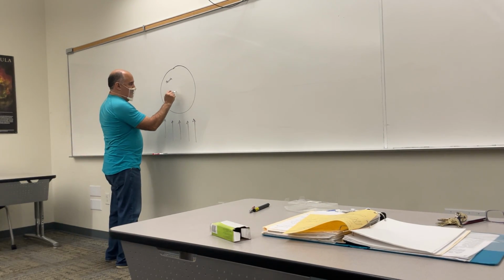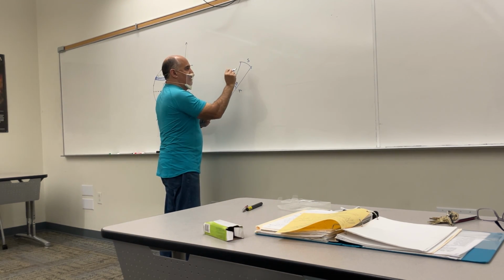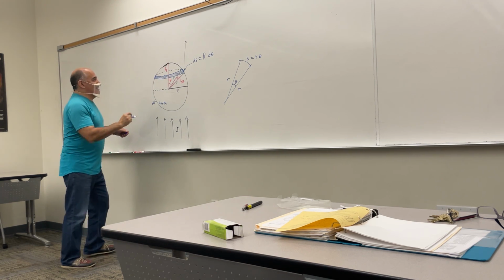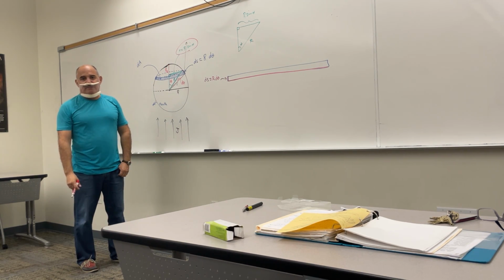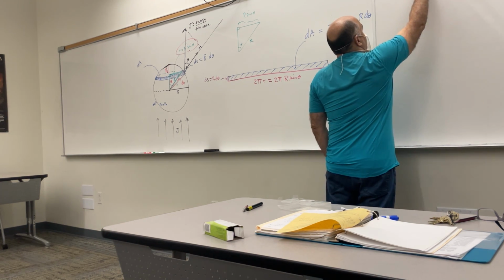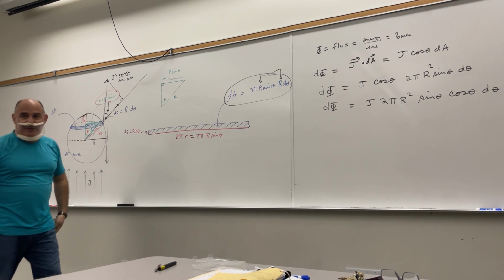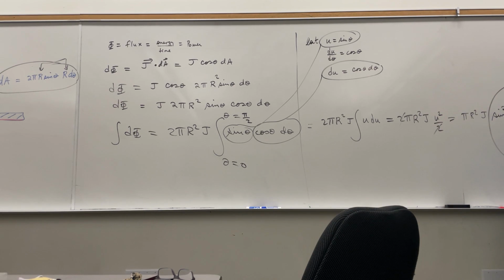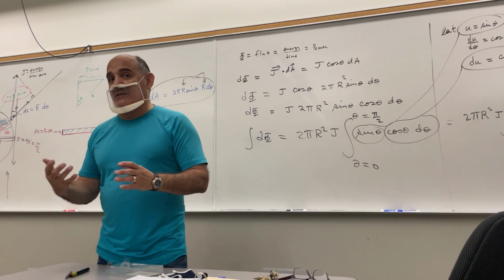9/13 Part 5 Phys 285 Lecture